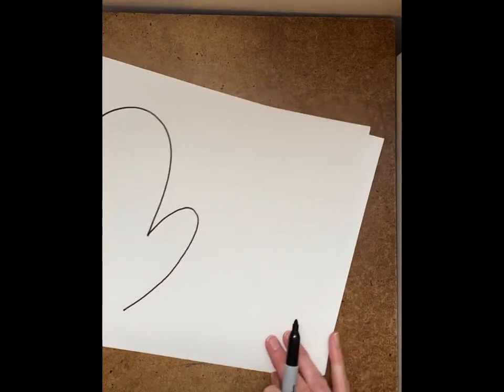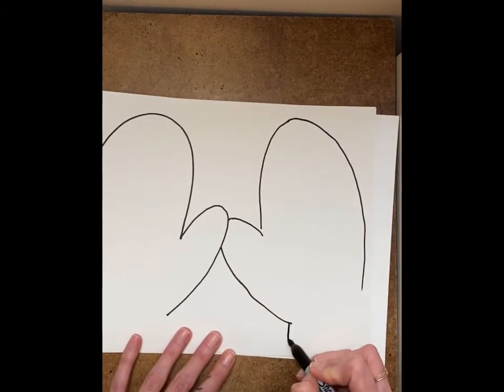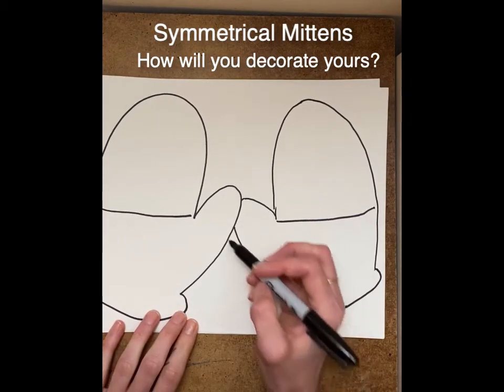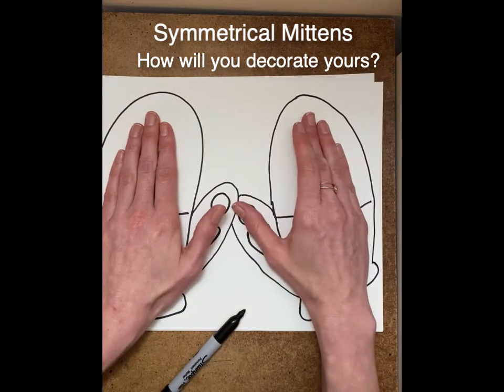How to Draw Mittens and Make Them Symmetrical